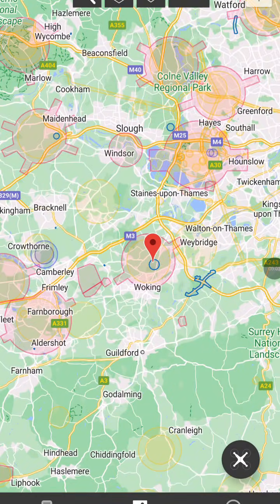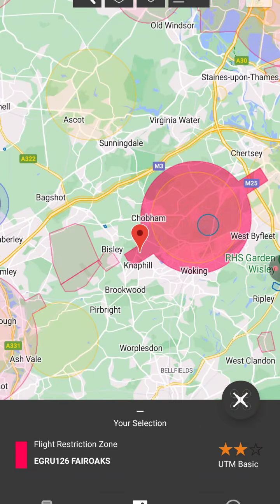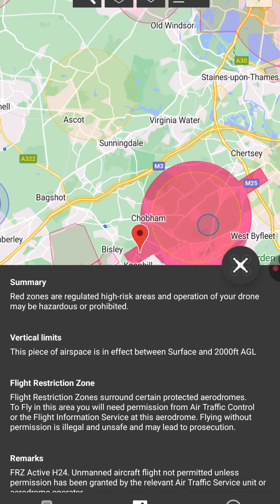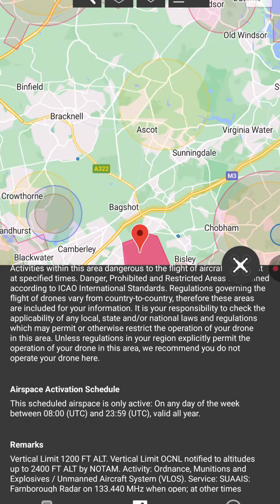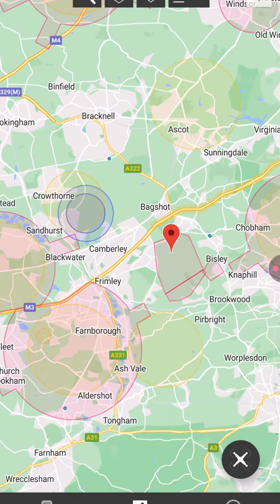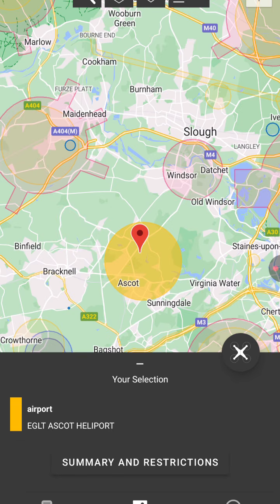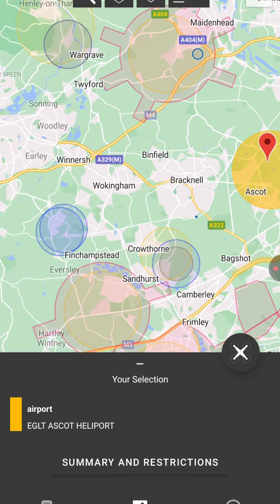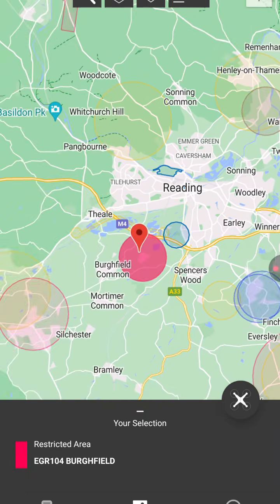Can I Fly My Drone Here?